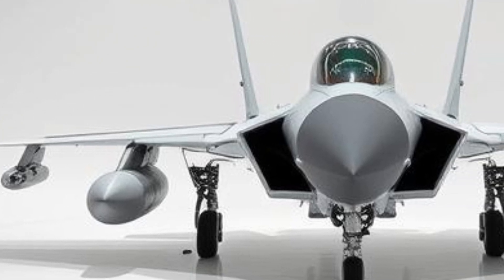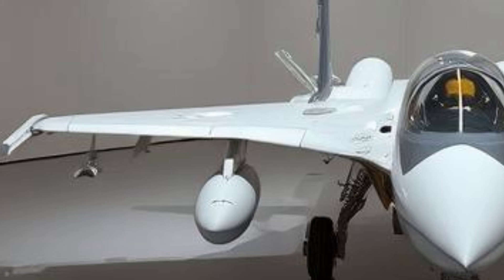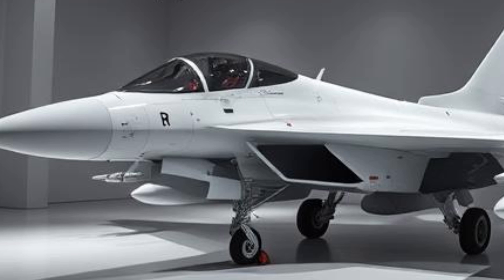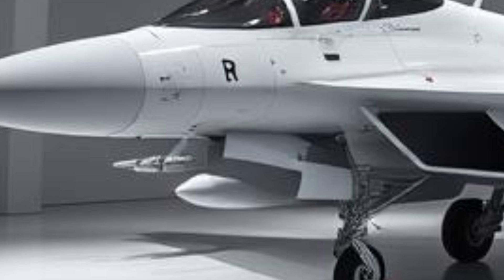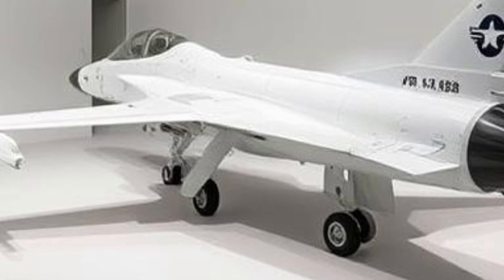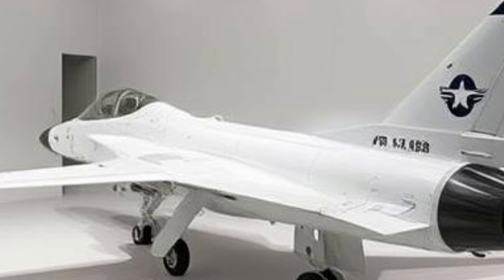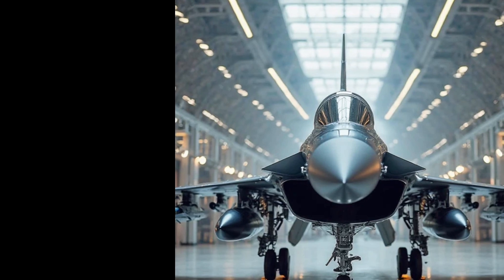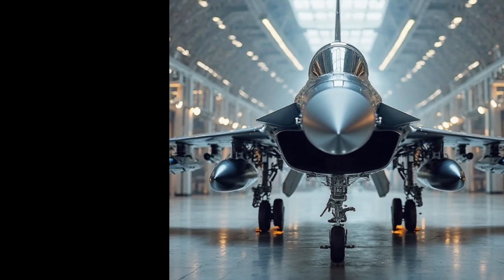Jf 17 Thunder: A Modern Multi-Role FighterDescription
The JF-17 Thunder is a lightweight, single-engine, multi-role fighter aircraft developed jointly by Pakistan Aeronautical Complex (PAC) and Chengdu Aircraft Corporation (CAC) of China. Designed for air-to-air and air-to-ground missions, it boasts advanced avionics, BVR (Beyond Visual Range) capabilities, and precision strike potential. With continuous upgrades like Block III, featuring an AESA radar and enhanced weaponry, the JF-17 has become a key asset in Pakistan Air Force (PAF) and has gained international interest.